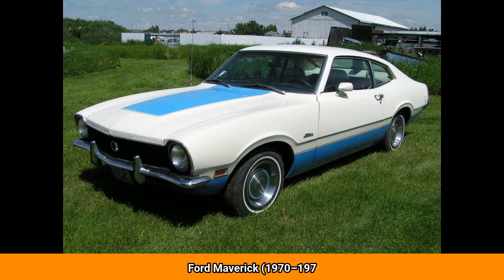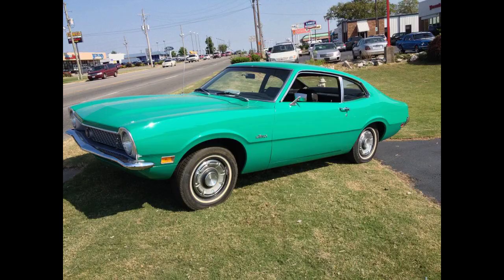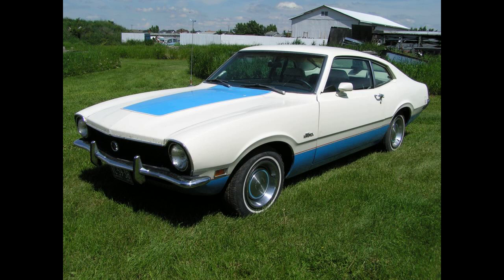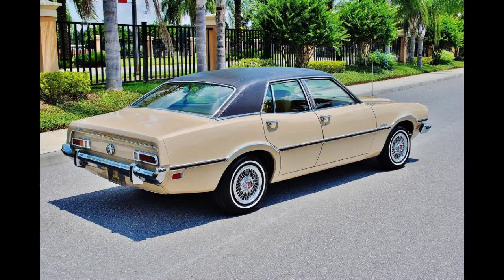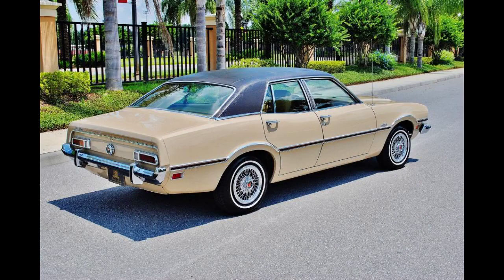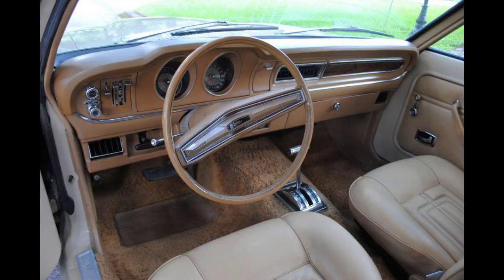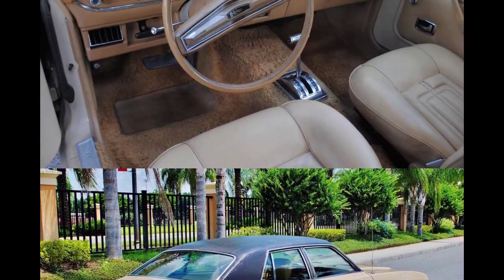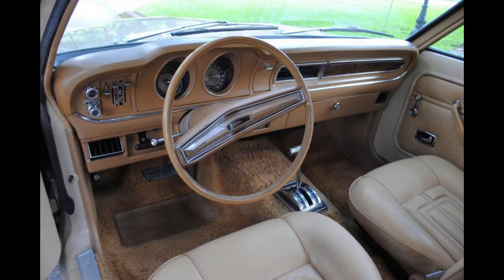Ford Maverick (1970–1977)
The Ford Maverick is a compact car manufactured and marketed by Ford for model years 1970–1977 in the United States, originally as a two-door sedan employing a rear-wheel drive platform original to the 1960 Falcon